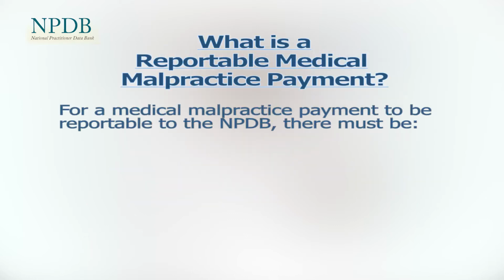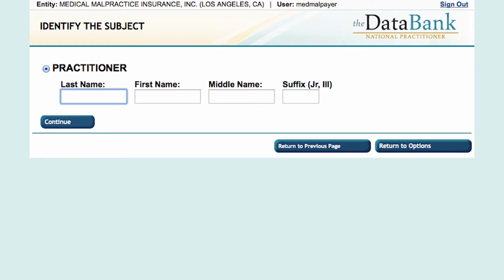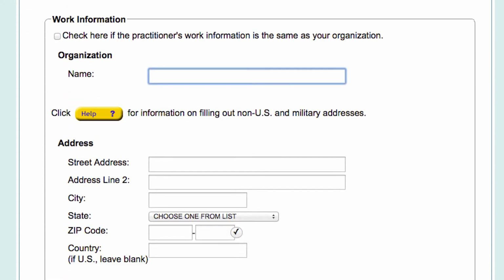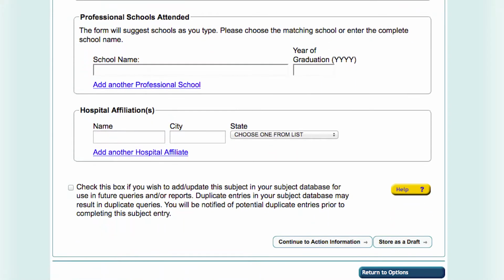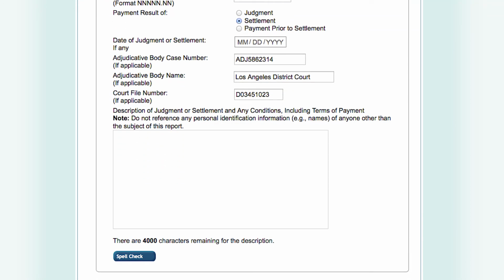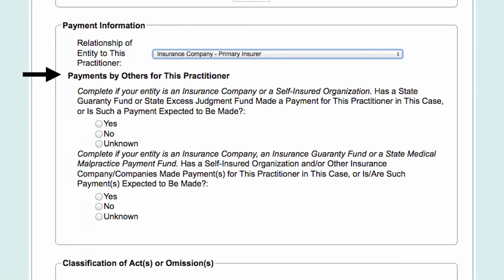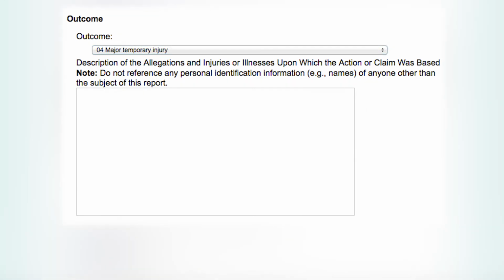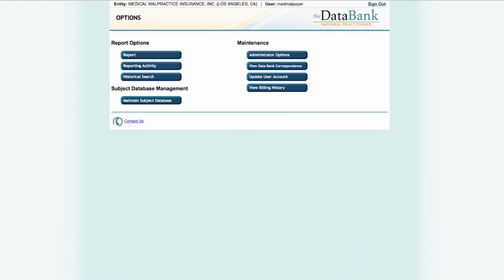NPDB: Reporting Medical Malpractice Payments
Learn when to submit a medical malpractice payment report to the NPDB, the step by step process of how to submit the report, and the importance of entering accurate information. This tutorial is part of the Division of Practitioner Data Bank Customer Support Resource Series.